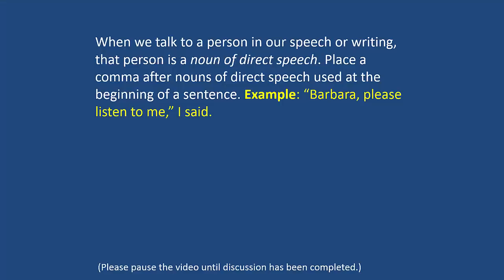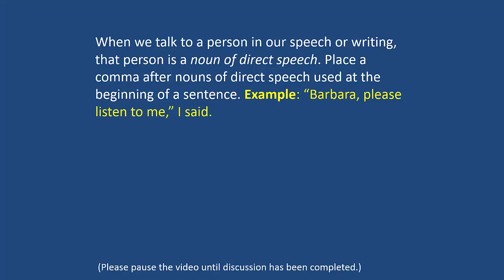Commas with Beginning Nouns of Direct Speech: Mechanics Lesson 17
This quick grammar and mechanics mini lesson on commas with beginning nouns of direct speech is one of the 112 free YouTube writing openers developed from Pennington Publishing’s comprehensive assessment-based programs. to check out these traditional, interactive notebook, and literacy center program options. Subscribe to my channel to get more free ELA and reading intervention resources, such as commas with compound sentences, commas with compound-complex sentences, commas in dialogue, commas with speaker tags, commas with middle nouns of direct speech, commas with ending nouns of direct speech, commas with dependent clauses, commas with complex sentences, and comma rules.